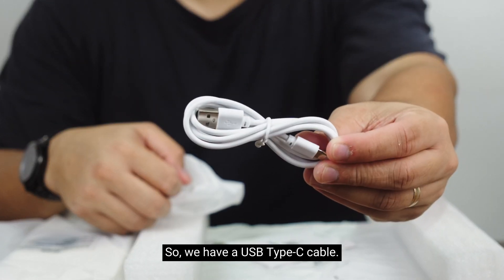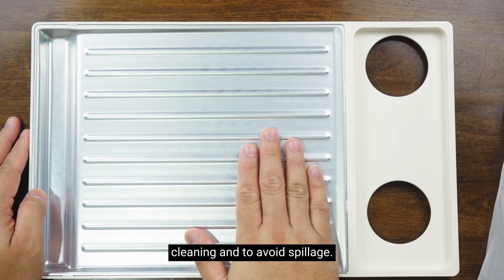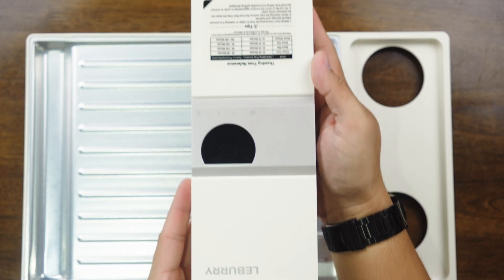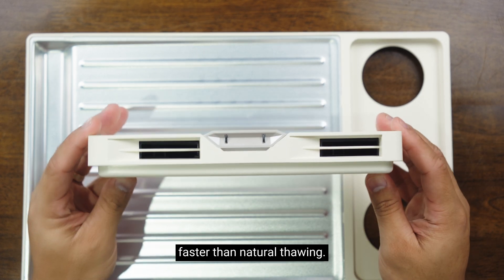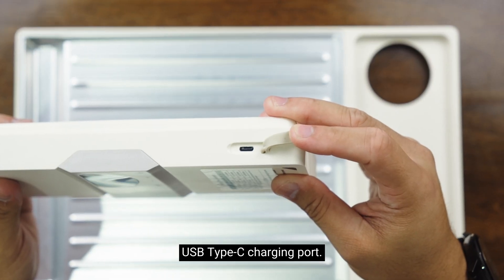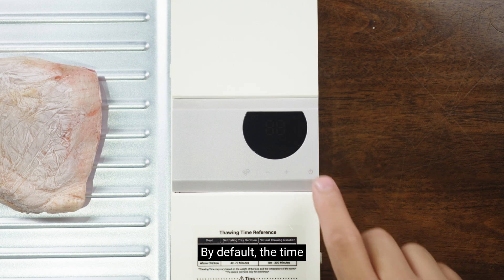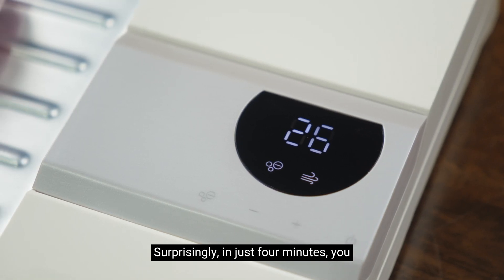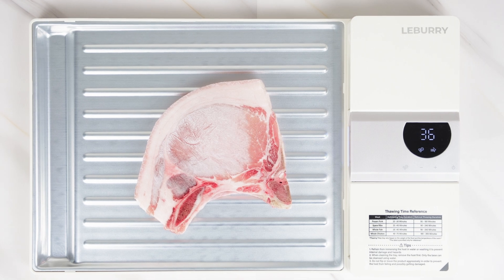Leburry Defrosting tray Unboxing - With Ionic Electric Field 5x Faster Than Traditional Thawing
The LeBurry defrosting tray is a premium kitchen gadget designed to quickly and safely thaw frozen foodsSimply place your frozen items on the tray and let it work its magic, reducing thawing time significantly compared to traditional methods.